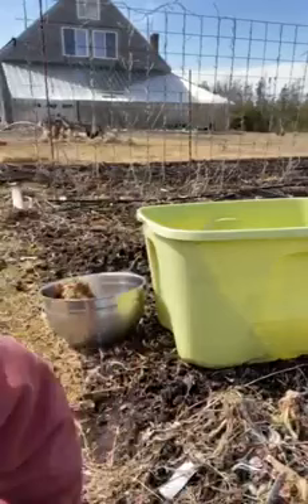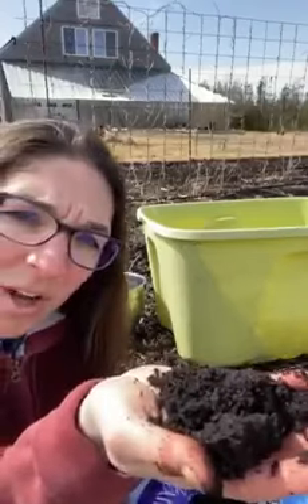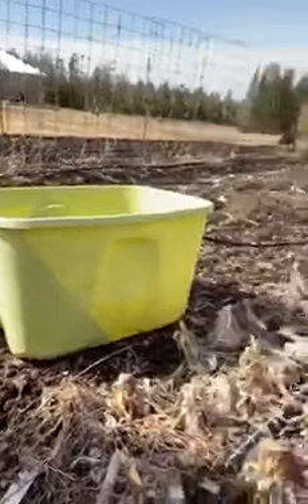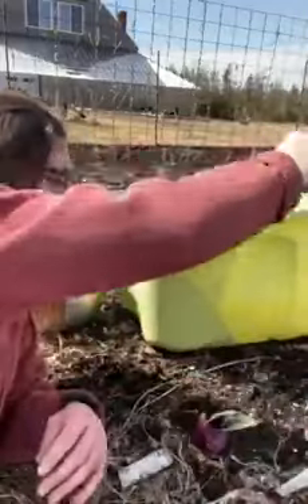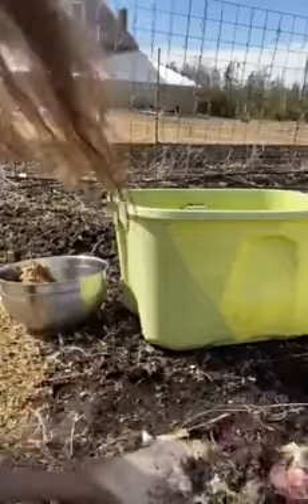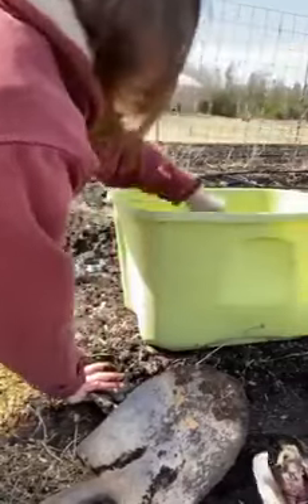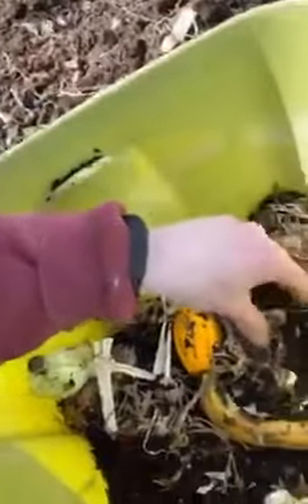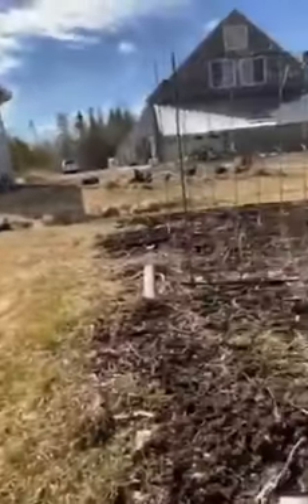Worm Bin Project for Kids - Worm Castings for Your Garden!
Got bored kids? Today is a great day to make a Worm Bin!  Divert your food waste from the garbage and create your own garden amendments at home!
Here is what you need:
1) Some sort of container, we used an old plastic tote in this example.
2) A scoop or two of native soil.
3) Send the kids around to find some worms! If it is still cold in your area (I still had frost in the ground) look under a piece of cardboard or plastic that is sitting on soil or lawn. I happened to leave a bag of soil in the lawn and found this handful of worms right up against the plastic in the bottom of the bag...enjoying the heat from today’s sun.
4)  Although not mentioned in the video, it is best to keep the bin in a cool location and put some kind of cover on it so it doesn’t dry out.
5)  Keep piling your kitchen scraps on top.
6)  Over the next few weeks, (as long as you put a handful of worms in to begin with) your worms will magically multiply!